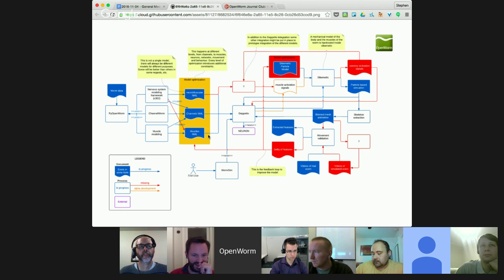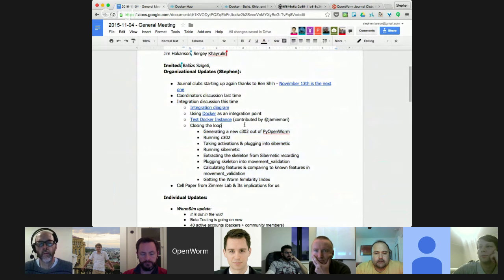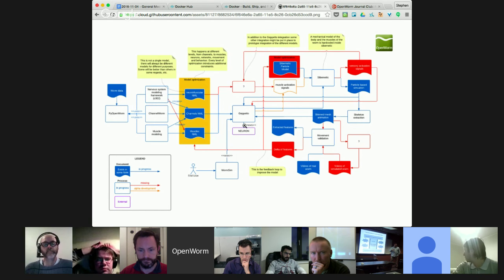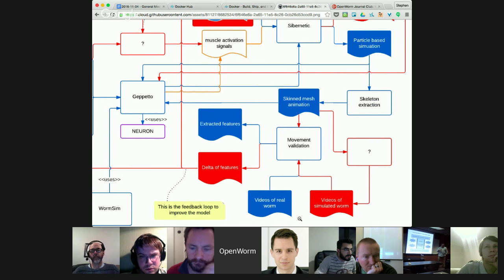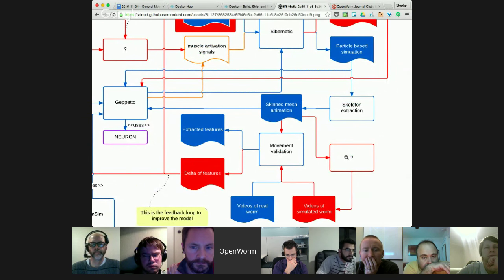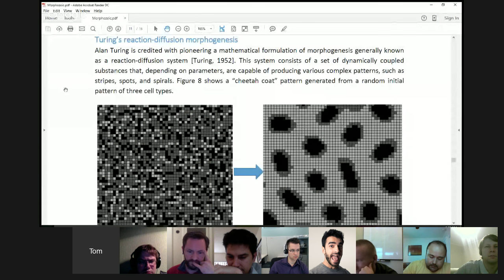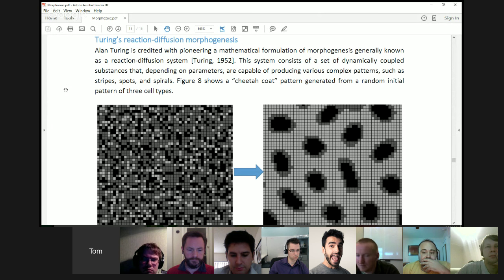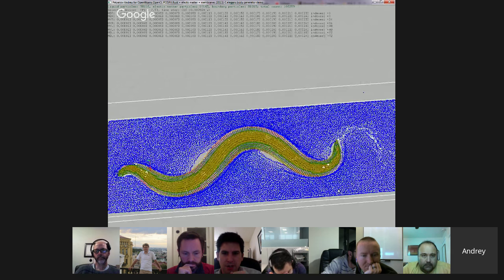OpenWorm General Monthly meeting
OpenWorm's monthly general meeting